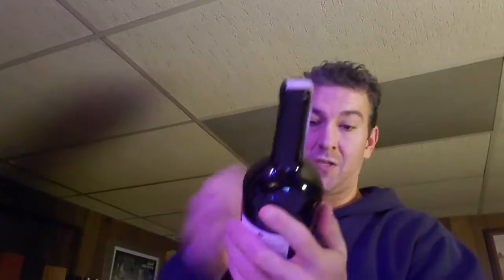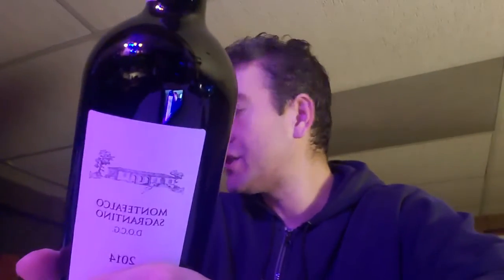Laurenti and SommSelect unboxing - 1/31/2021